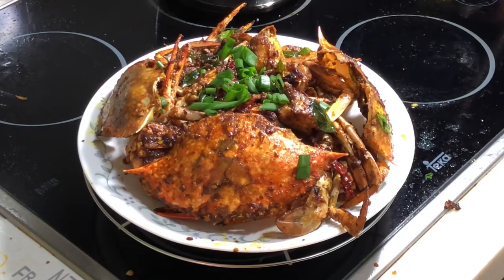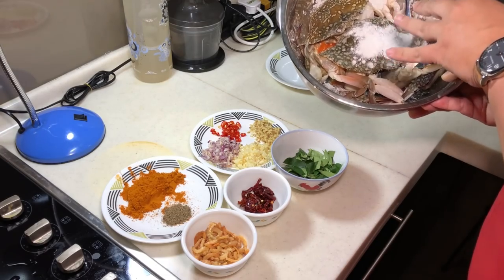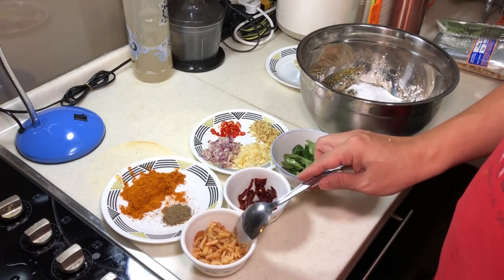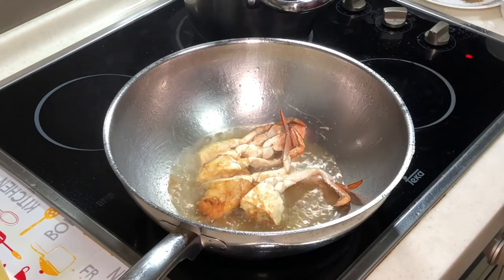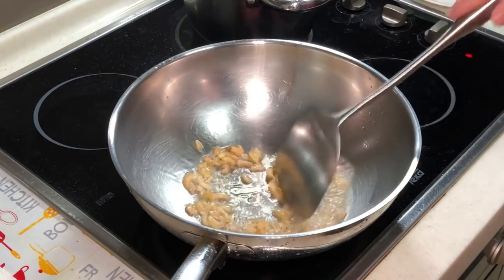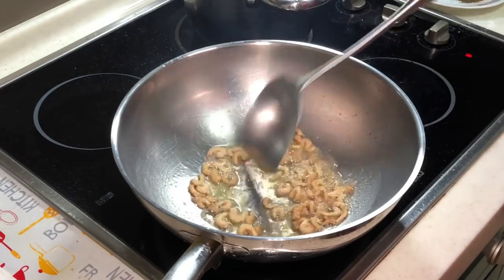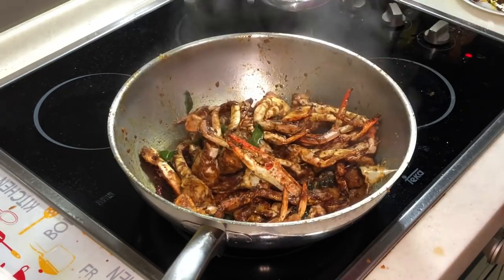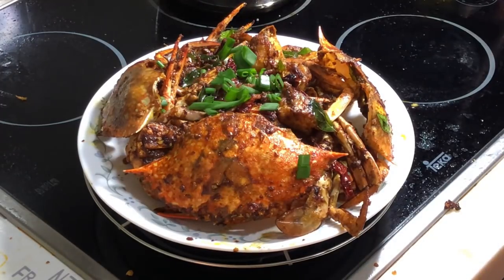Popular Malaysian Restaurant Dish - Kam Heong Spicy Crab 甘香花蟹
U can also use mud crab for this dish too.